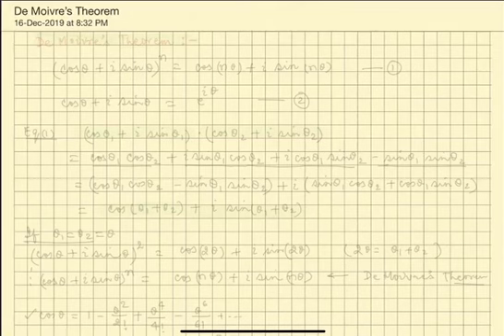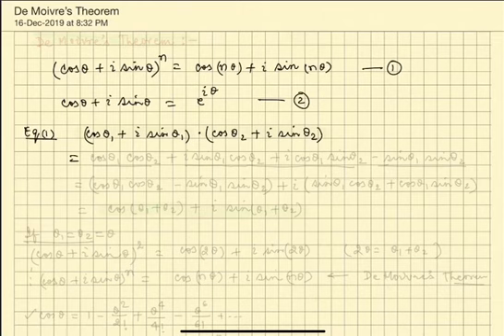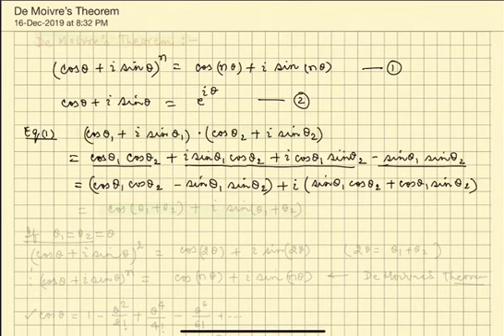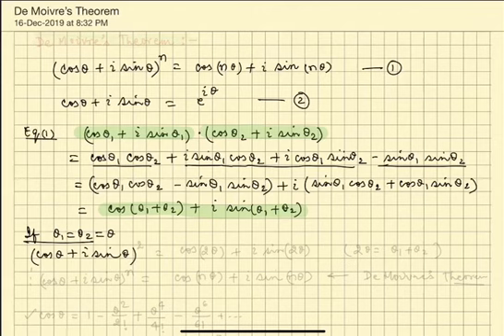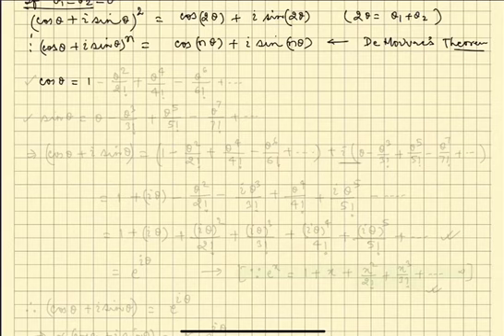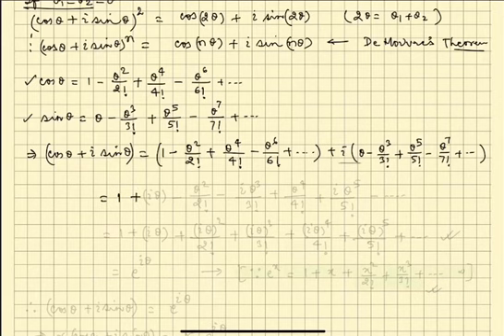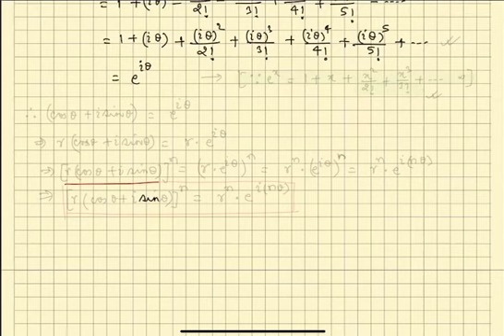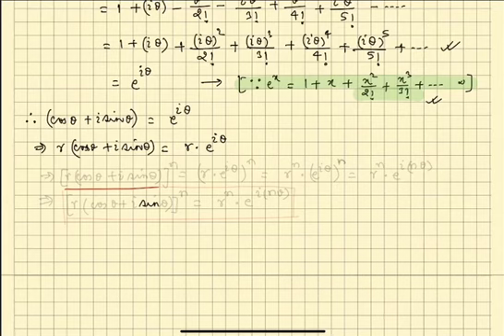De Moivre's Theorem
Basics of De Moivre's Theorem